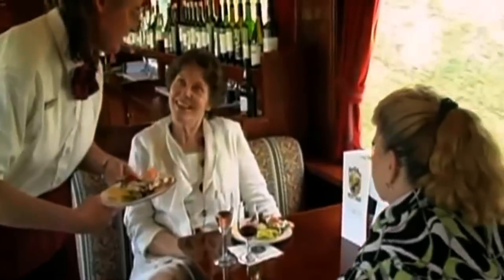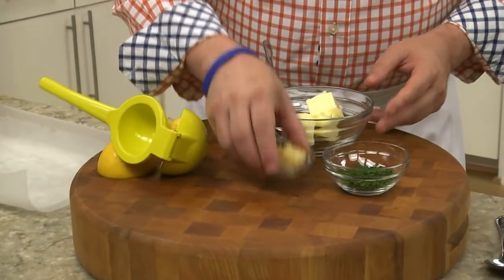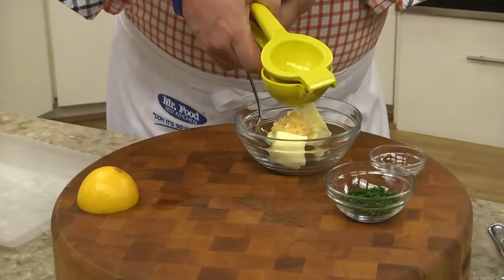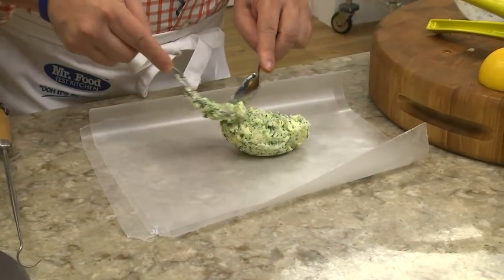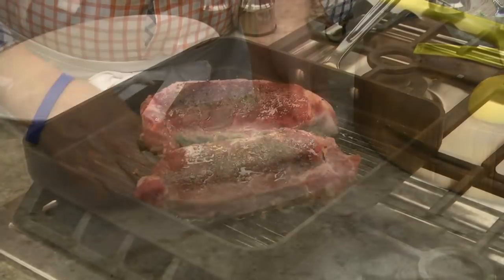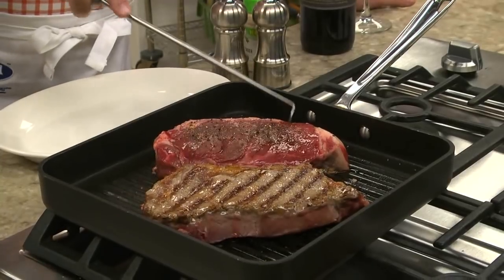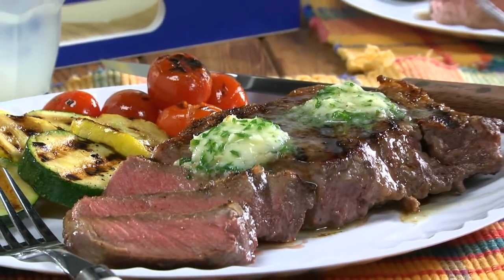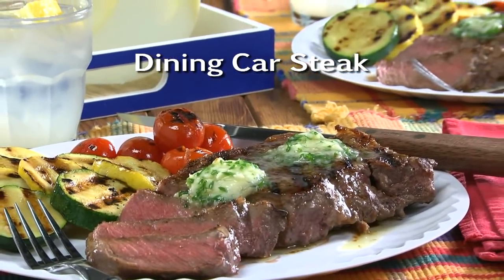Dining Car Steak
Nothing fancy here - just good, old-fashioned steak prepared with garlic and butter. Dining Car Steak makes a mouthwatering dinner that your family will love.